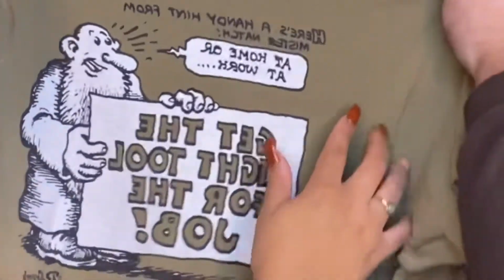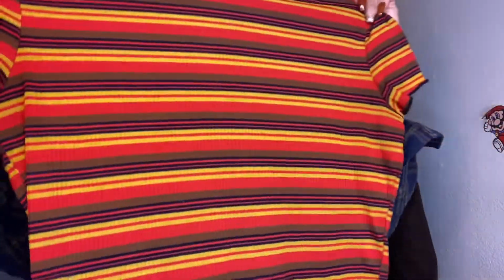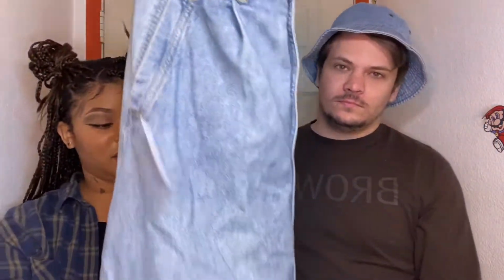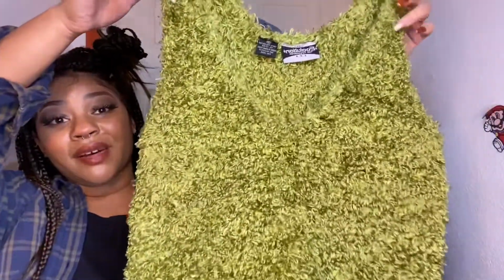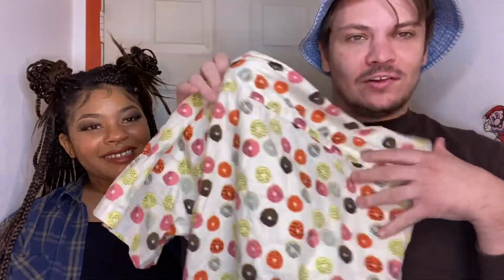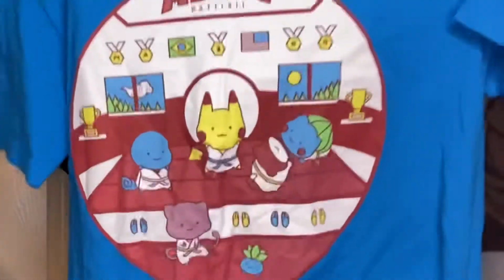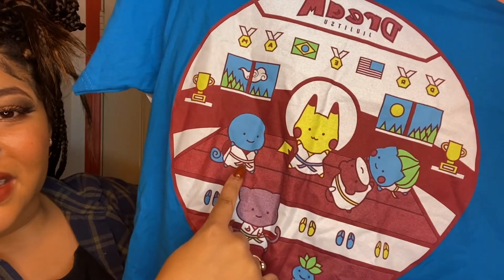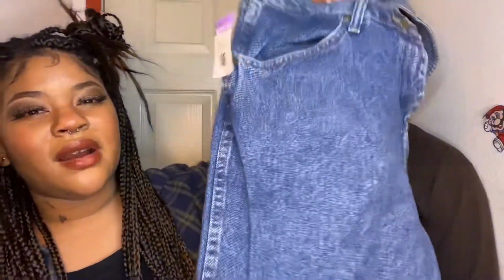♡ couple's thrift haul ($75 WORTH OF CLOTHES) ♡| thrift with us| goodwill | Davis & Yoko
Hi Everyone, This is a short video where we are thrifting together. This is something that we do often and we just wanted to share it with you. We hope that seeing our style choices will show you some of our personality and help you get to know us better.

🎥  EDITING 🎥
All editing is done through Imovie
 video shot on iphone 11pro max
💡 LIGHTING💡
Natural Lighting (5pm)
Amazon Ring Light with two orange lights to make sure we don't look washed out

⏰ TIMESTAMPS ⏰
00:00 INTRO
00:38 OUR COFFEE BEAN ORDER
00:49 INSIDE GOODWILL
01:47 LEAVING GOODWILL
01:55 FULL GOODWILL HAUL
05:40 OUTRO

Hi friends! We are Davis & Yoko, we have been together almost six years and are so happy to be sharing our life with you. Thank you so much for being here!

Follow us below